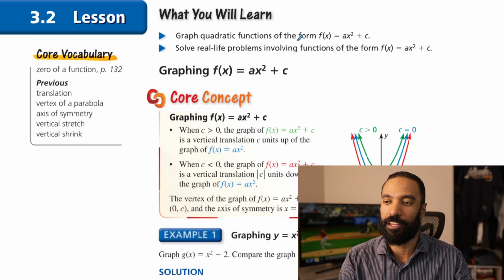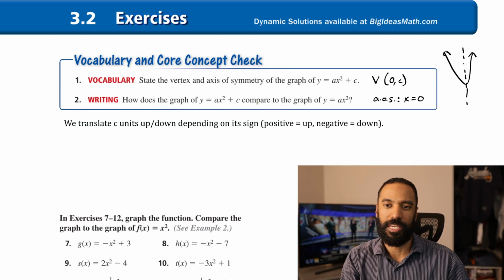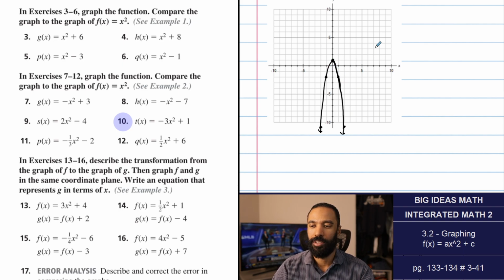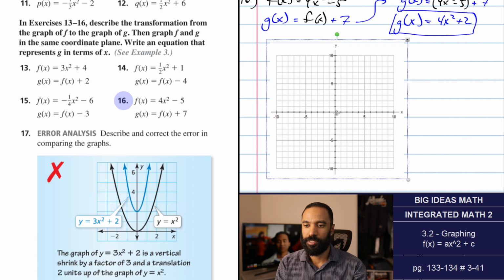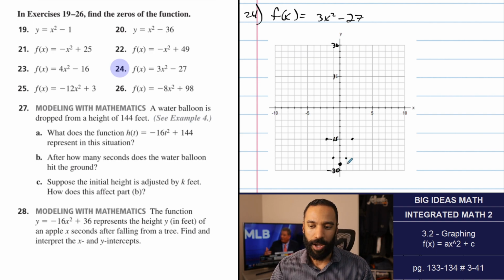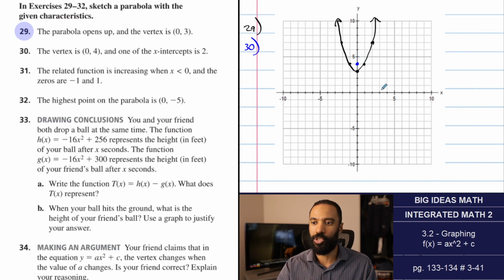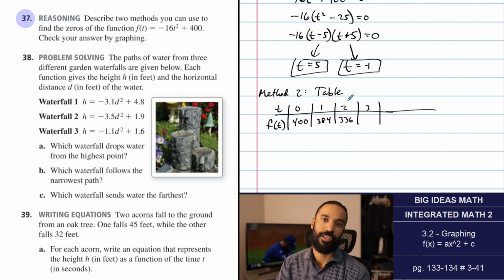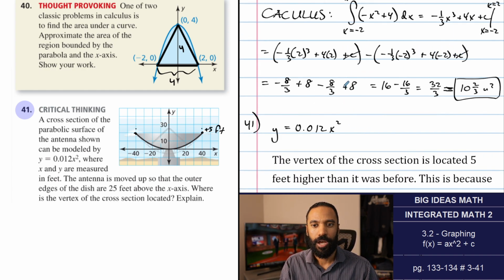Big Ideas Math [IM2]: 3.2 - Graphing f(x) = ax^2 + c (Lecture & Problem Set)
*PDF DOWNLOADS*

(0:00:00) Introduction
(0:01:00) Lecture overview
(0:13:03) Problem #1-2
(0:15:16) Problem #3-6
(0:22:01) Problem #7-12
(0:32:35) Problem #13-16
(0:42:50) Problem #17-18
(0:45:27) Problem #19-26
(1:00:24) Problem #27-28
(1:08:14) Problem #29-32
(1:10:56) Problem #33
(1:14:45) Problem #34
(1:16:10) Problem #35
(1:19:05) Problem #36
(1:20:05) Problem #37
(1:25:07) Problem #38
(1:29:03) Problem #39
(1:30:33) Problem #40
(1:33:46) Problem #41